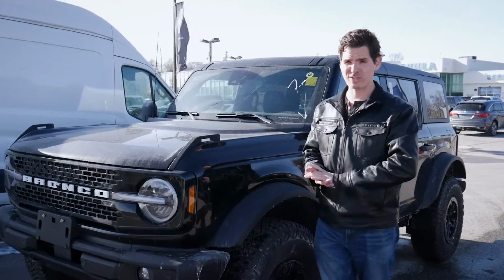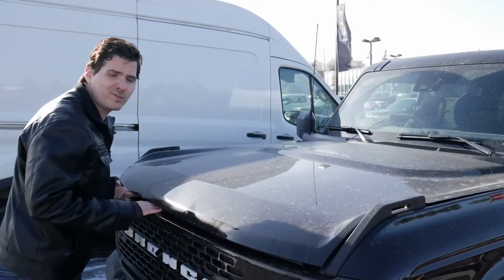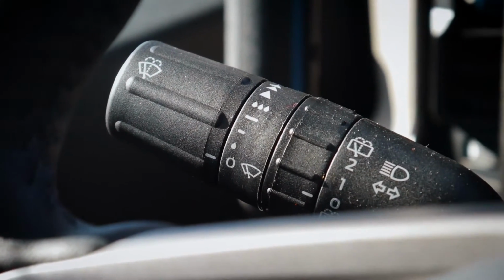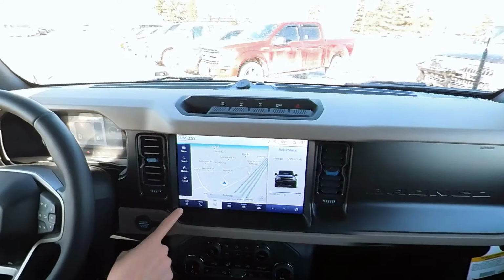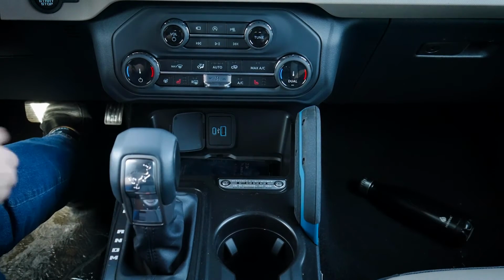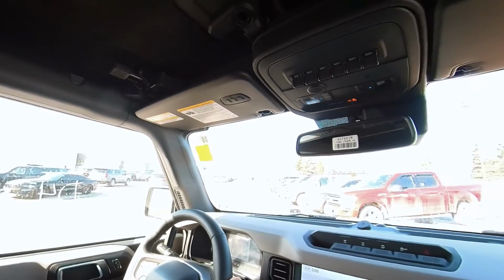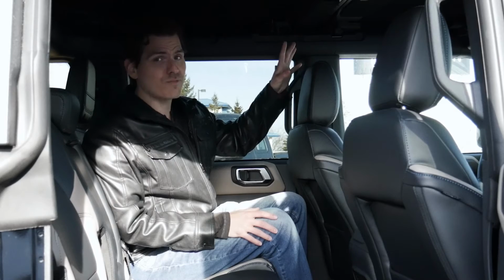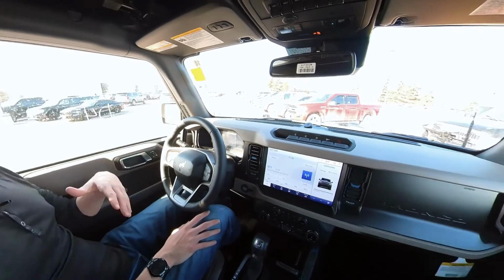2022 Ford Bronco Wildtrak | Learn all about the 2022 Ford Bronco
The Bronco Wildtrak... is wild. It comes standard with the Bronco Sasquatch Package and features the incredible Bronco Advanced 4x4 On-Demand Engagement system. Like most of the other Bronco models, it's available either 2 or 4 door and can be configured with the Bronco Lux Package for a more feature packed off-road machine!

In this video you'll learn about the Bronco Wildtrak while also learning all the differences in packages and trim levels of the 2022 Ford Bronco.

Thanks to Formula Ford for letting me use this vehicle for the video! You can check out their full vehicle inventory

The vehicle that was used for this video had the following specs:
2022 Bronco WildTrak 4 door
  - 354a lux package
  - Shadow Black Exterior
  - Hard Carbonized Gray, Molded-in-Colour (MIC)
  - Leather-Trimmed/Vinyl Seats

Canada - $74,774
USA - $59,200

Timestamps:
00:00 - Exterior and differences between 2021 and 2022 model
01:35 - Wildtrak highlights, Sasquatch Package
03:05 - Front end styling and Under the hood
05:00 - Driver's door and 1st row impressions
07:45 - Lux Package and optional technology and Bronco Advanced
11:20 - Sync4 Media Screen basics
13:50 - Center stack, climate control and wireless charging
16:30 - Shifter and GOAT modes
19:30 - Armrest and overhead features
22:00 - 2nd row space and features
23:50 - Fuel economy and quality
24:55 - Rear styling, towing capacity and rear swing door
25:50 - Bronco cargo measurements
27:15 - Final thoughts